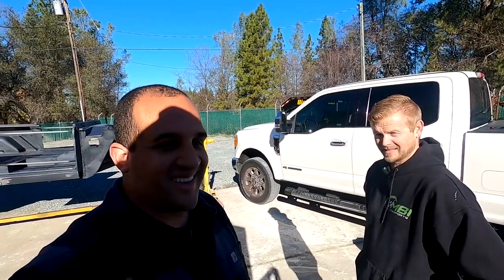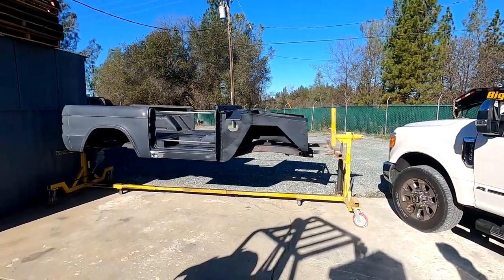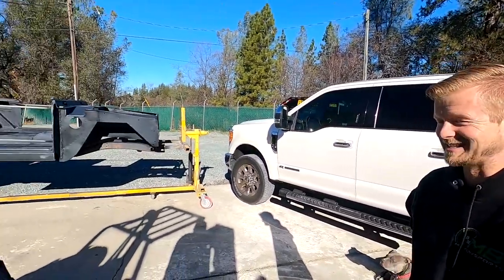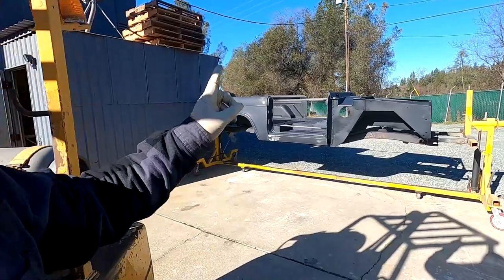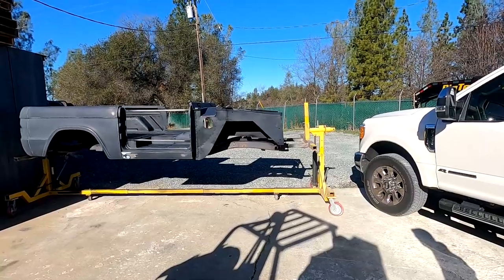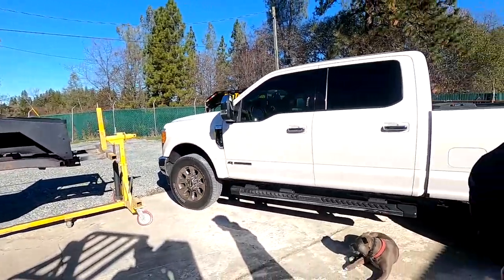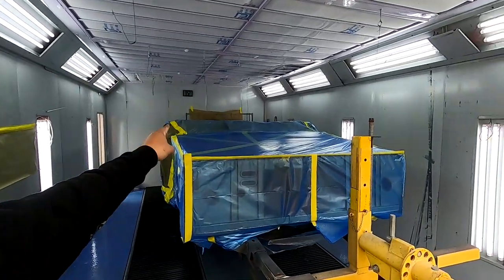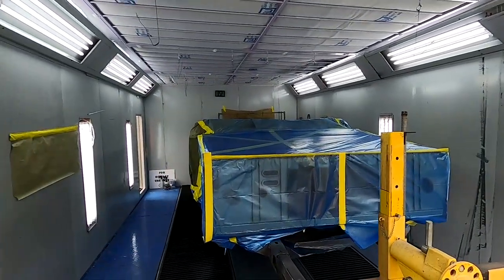Painting and clear coating the 1966 to 1977 Ford Bronco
In this video you will see us starting the painting process of the early ford bronco.  We will show you how to paint, how to clearcoat, how to mask a car, and how to paint the early ford 1966 to 1977 bronco. I hope you enjoy the new video. If this video has given you some value, then make sure you have smashed the like button and if you are new to our channel then make sure to subscribe the Channel and press the bell icon to get notified on any update we release. Thanks!

❤Shop Equipment:
MILLWAKEE TOOLBOX
MIG WELDER
MILLWAKEE TOOLS
MILLWAKEE GRINDER

❤Camera setup:
CHEAP KNOCK OFF GOPRO
CAMERA LIGHT
CAMERA MOUNT
VLOGING BACKPACK
MEMORY CARDS